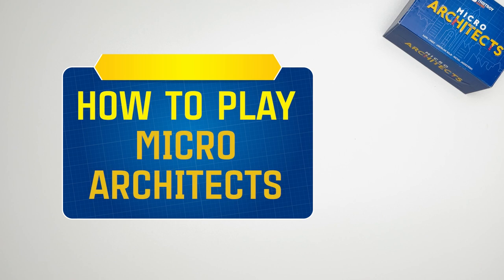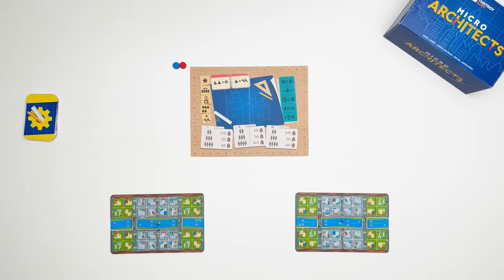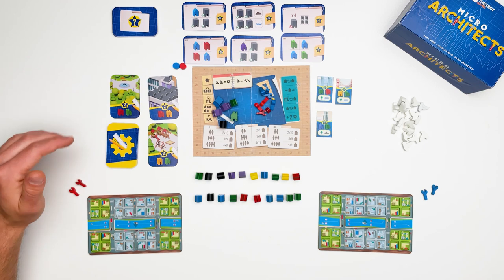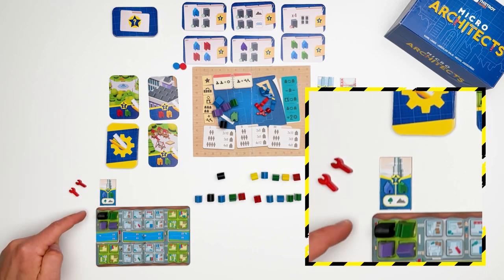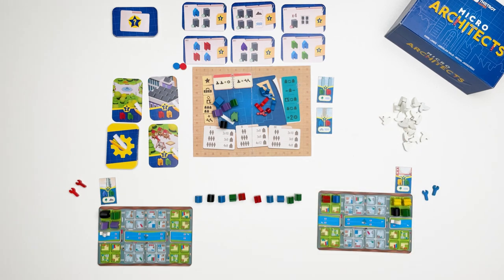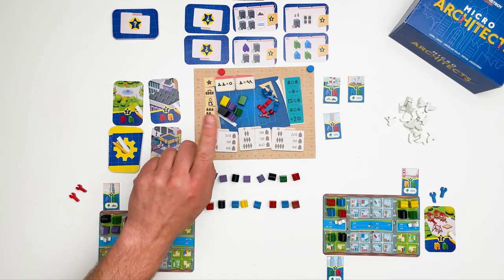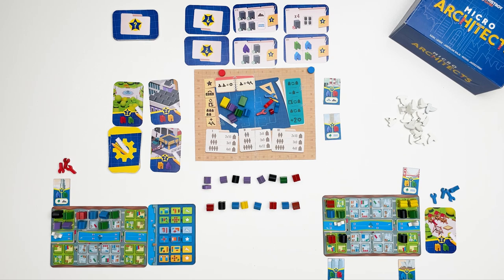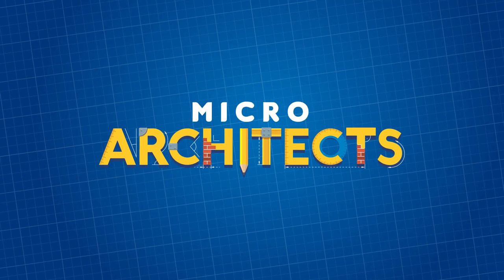Micro Architects - How to play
Learn how to play Micro Architects. Kamil explains the main game and the residents module.